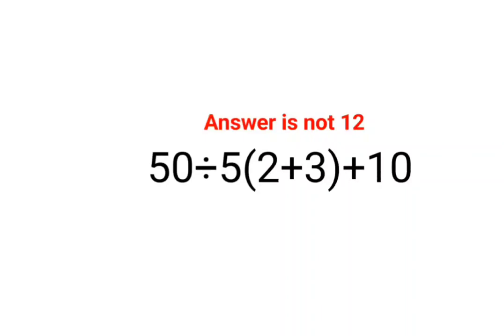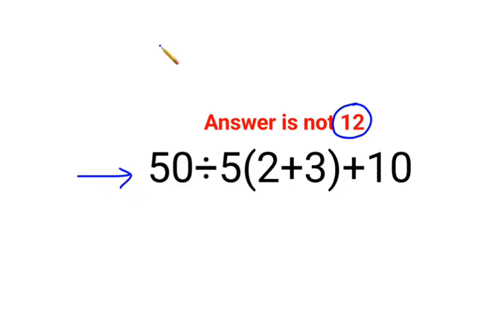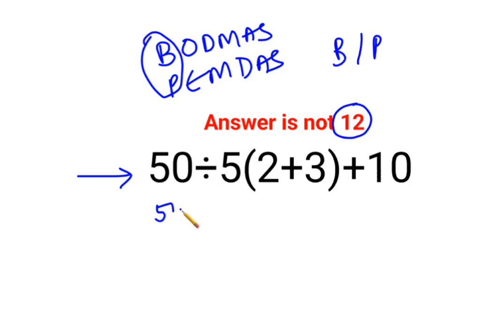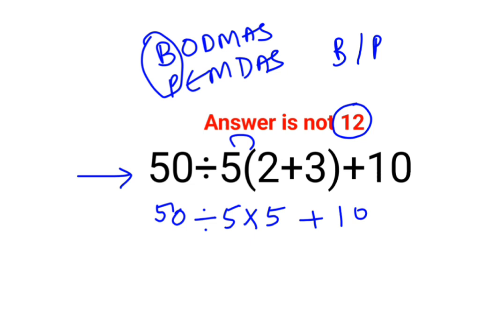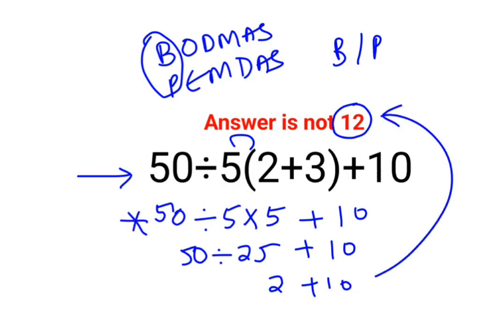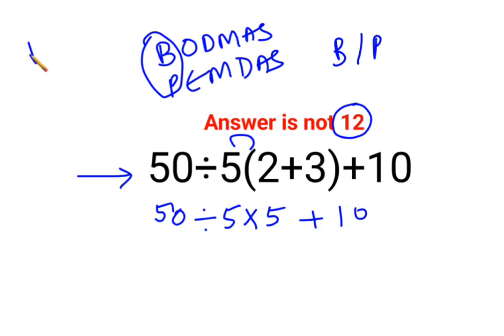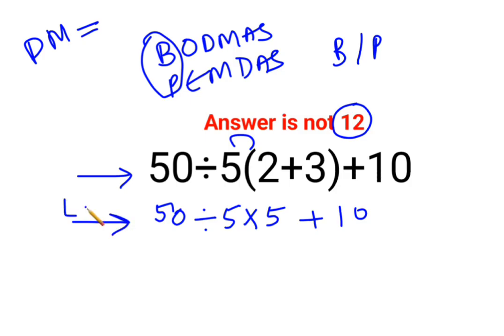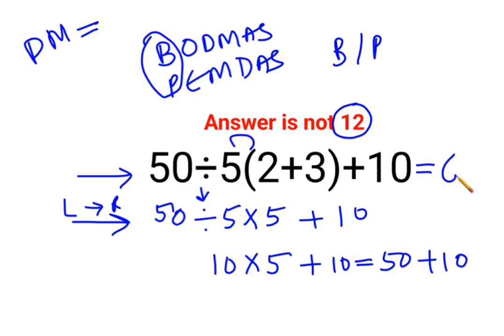50÷5(2+3)+10 Answer is not 12. Can you solve this Ukraine Math Test problem?math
50÷5(2+3)+10 Answer is not 12. Can you solve this Ukraine Math Test problem?math

factorial expressions
exponential factorial
0 factorial
1 factorial
7 factorial
2 factorial
n factorial
i factorial
factorial 7
factorial 6
factorial 5
factorial 8
factorial 9
10 factorial
52 factorial
-1 factorial
factorial hr
factorial 10
factorials e
factorial problem
factorial problems
52 factorial problem
multifactorial problem
left factorial
leetcode factorial
q-factorial
factorial results
n factorial probability
v-factor
x factorial
y=x factorial
y-factor
45 factorial answer
z-factor
z-factor formula
factorial 0.5
0 factorial is 1 proof
0 factorial is 1
0 factorial equals 1 proof
1 factorial
1 factorial equals
1 factorial 100
1 factorial 30
2 factorial calculator
2 factorial
2 factorial design of experiments
2 factorial equals
factorial 3
3 factorial answer
3 factorial factorial
3 factorial
3 factorial design
factorial 40
factorial 4
4 factorial
4 factorial combinations
4 factorial equals
4 factor fractional factorial design